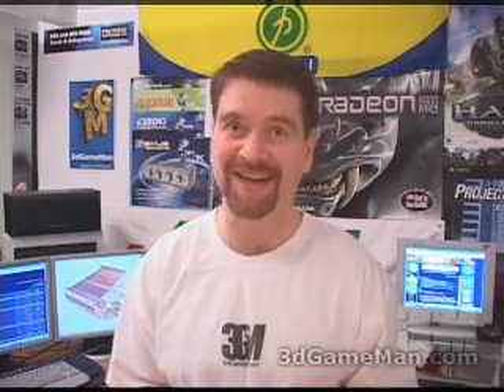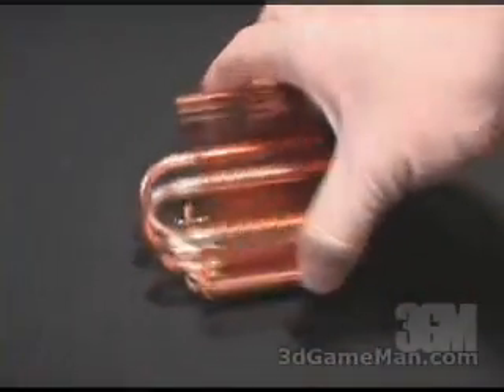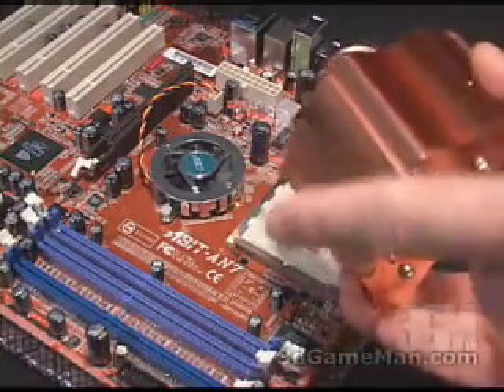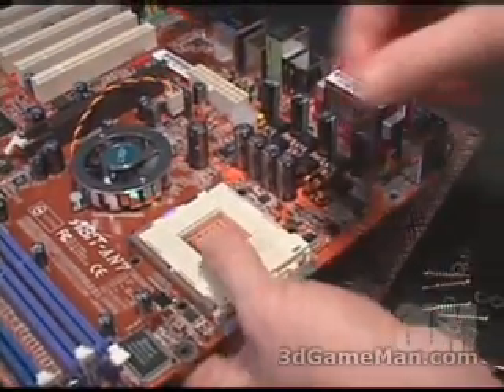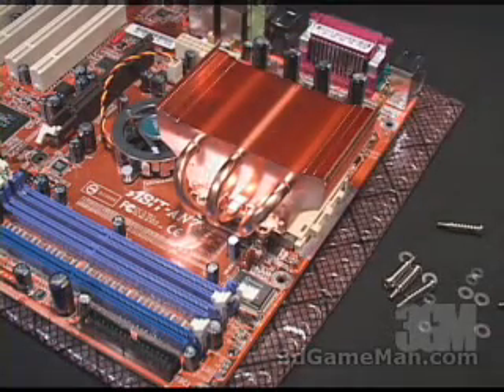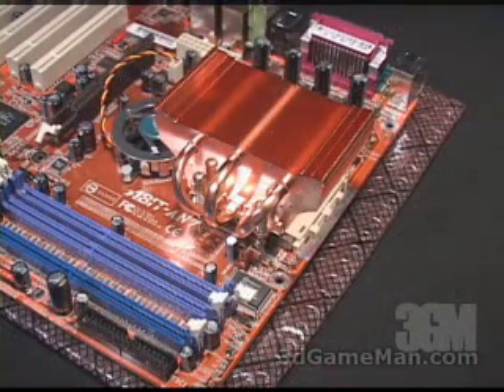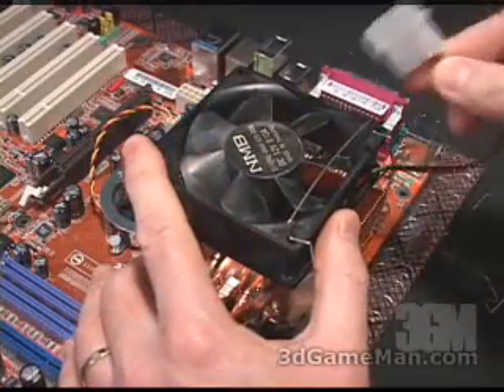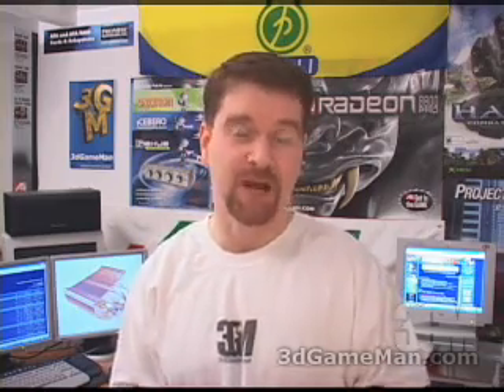#381 - Thermalright SP-97 Copper Heatpipe Heatsink (S462)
Thermalright SP-97 Copper Heatpipe Heatsink (S462)